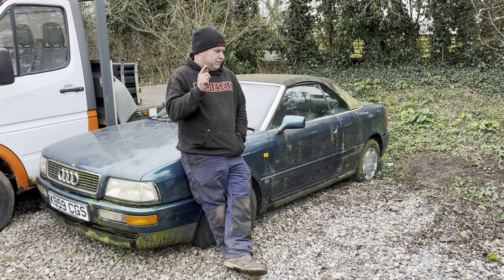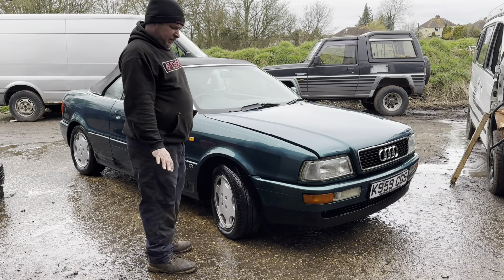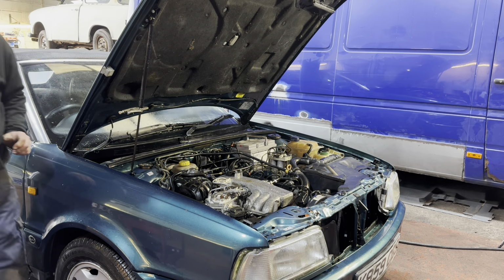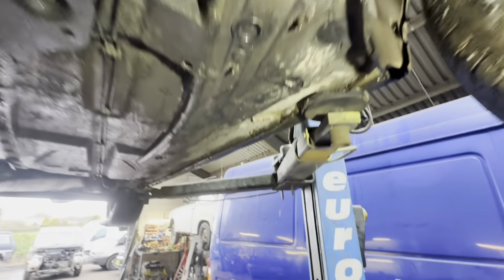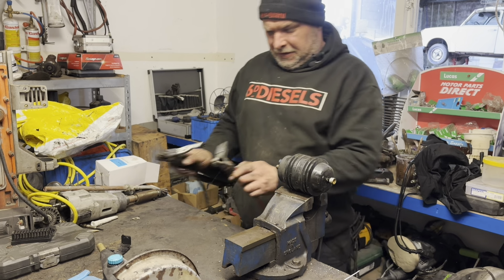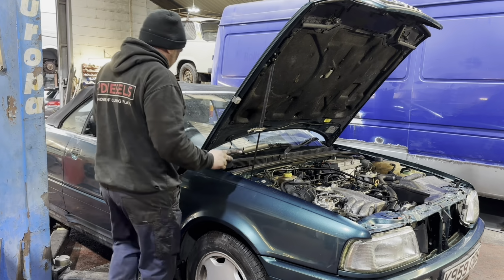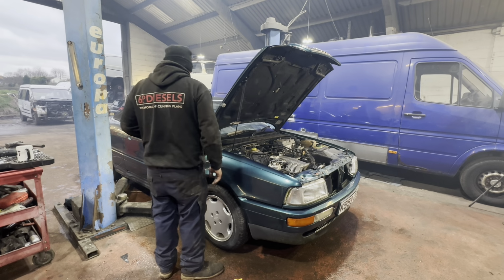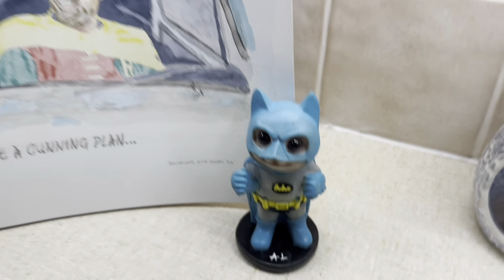Audi 80 round two!! Will the green beast come back to life!!!… one way to find out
So today we go for round do of reviving the other Audi 80 convertible!!! Fuel problems pump problems .. will the old goat run again